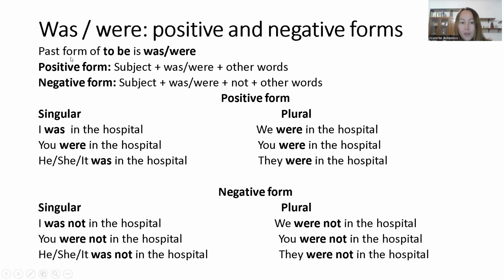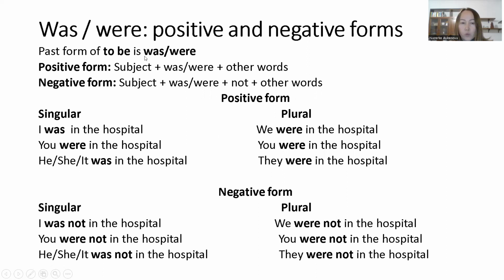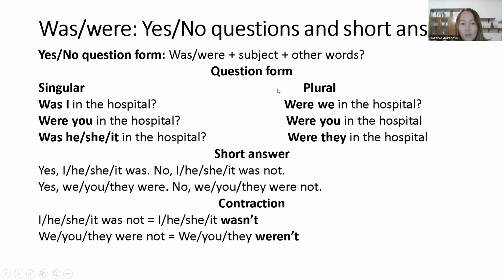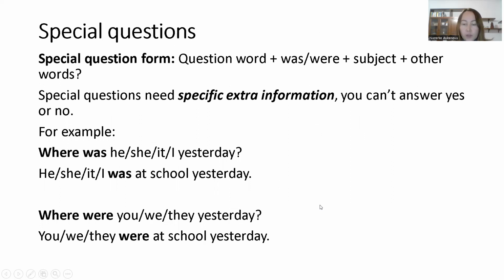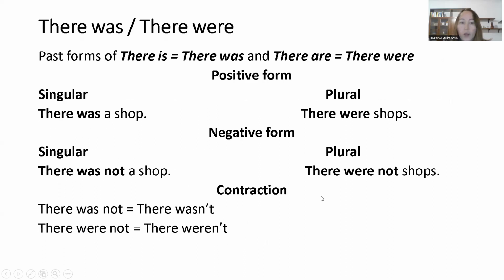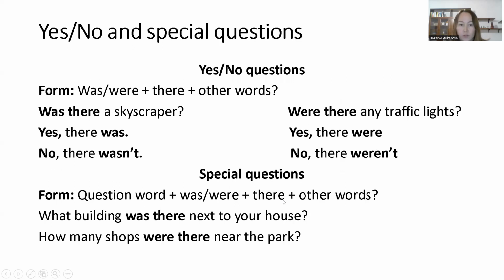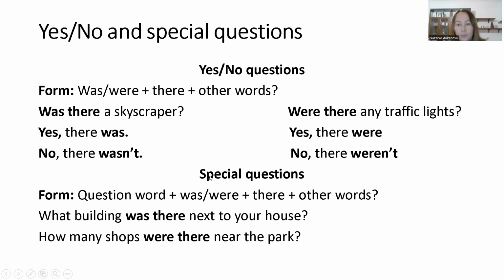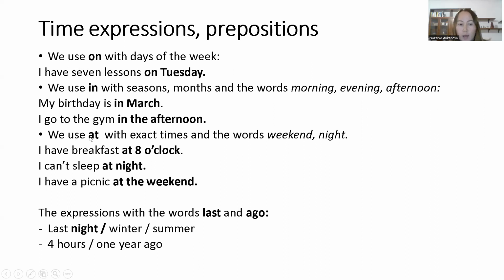Was, were, time expressions and prepositions